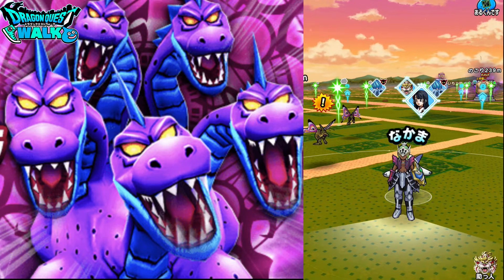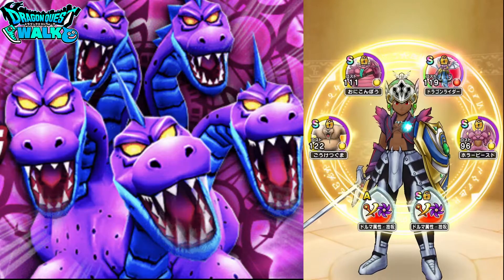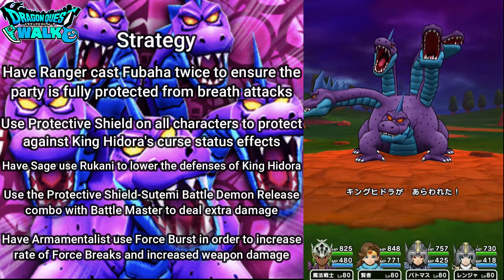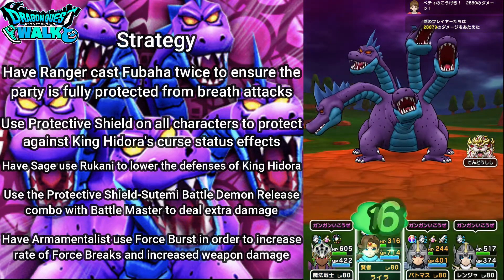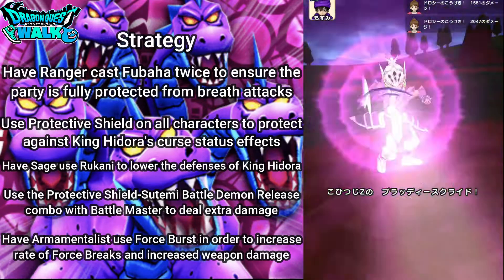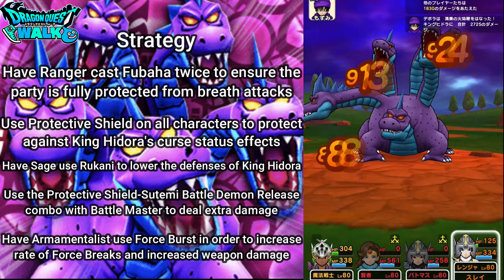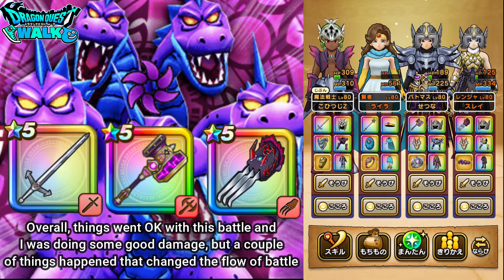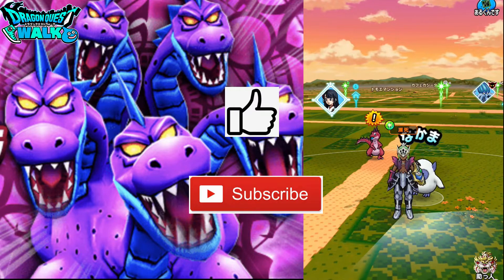Dragon Quest Walk King Hidora New Mega Monster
In this video, I will again be doing a battle against King Hidora, but will be using my Dorma Team!
My Jibaria Team did quite well against King Hidora, so I now want to try out using my Dorma Team.  Things are going to be a bit different than the previous times that I used my Dorma Team in terms of the role that my Armamentalist will play.  My Armamentalist will now be an Atacker instead of a Spell Caster since he will be able to do concentrated damage on King Hidora.  Since I will have him equipped with the Dark Sword Armor, my Ranger is going to be equipped with the Beast Claw.
My party will consist of an Armamentalist Attacker (80), Sage Healer (80), Battle Master Attacker (80), and Ranger Attacker (80).

Armamentalist Equipment and Souls
Dark Sword Armor
Bloody Scryed
400% Dorma weapon damage to one character

Helmet of Mysteries
+57 Defense

Beast Garment
+3% Dorma Damage
+5% Io Resistance
+5% Curse Resistance

Dark Sword Armor (Leggings)
+2% Weapon Damage (Battle Master)
+5% Dorma Special Skill Damage

Great Bear
+3% Weapon & Physical Technique Skill Damage
+7% Dorma Weapon & Physical Technique Damage

Horror Beast
+7% Weapon & Physical Technique Damage
+7% Dorma Special Skill Damage

+10% Dorma Damage
+6% Damage to Zombies
A Grade Soul Pearl
+7% Dorma Damage
+3% Damage to Dragons

Holy Wind Staff
+79 Healing Magic Power
Behomara
A spell that recovers the HP of all party members
Angel’s Singing Voice
Singing like an angel, recovers a fallen party member with 50% HP

Satori Crown
+28 Healing Magic Power
+49 Defense
+3% Spell HP Recovery Effectiveness
+5 Healing Magic Power

Satori Robes (Chest)
+19 Healing Magic Power
+52 Defense
+5% Spell HP Recovery Effectiveness

Satori Robes (Leggings)
+20 Healing Magic Power
+40 Defense

Guardian Spirit’s Battle Flute
Guardian Impact
Does 500% Dorma physical technique damage to one enemy and also begins the Guardian Countdown.  The count goes down after each turn, and when the countdown finishes, the power of this attack changes to 650% Dorma physical technique damage.

Gaika Helm
+59 Defense

Guardian Spirit’s Battle Armor (Leggings)
+6 Dorma Weapon & Physical Technique Skill Damage
+2% Physical Technique Damage (Battle Master)

Hyunckel
+3% Weapon & Physical Technique Damage

+10% Dorma Damage
+6% Damage to Beasts
+7% Dorma Damage
+10 Strength

Beast Claw
+155 Attack
Demon Hunt
Dorma physical technique skill that does 300% damage and has a chance to inflict strong poison on an enemy.  If the enemy is already poisoned, the attack does 420% damage and cancels the poison

Gaika Helm
+58 Defense

Garuda Mail (Chest)
+2% Evasion Rate (Ranger)
+5% Dorma Weapon & Physical Technique Damage

Worg Armor (Leggings)
+3% Dorma Weapon & Physical Technique Damage
Gain 5 HP at the start of your turn

Jumbo Okizuchi
+3% Physical Technique Skill Damage

+7% Dorma Damage
+20 Agility
A Grade Soul Pearl 2
+7% Dorma Damage
+20 Dexterity